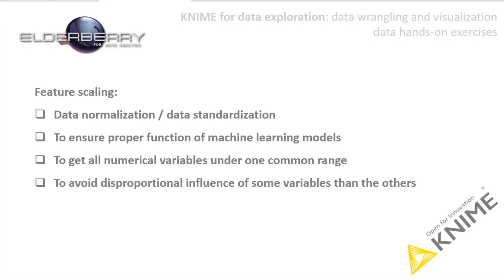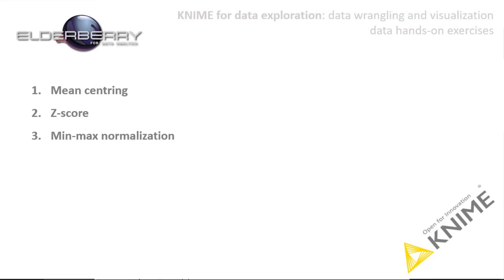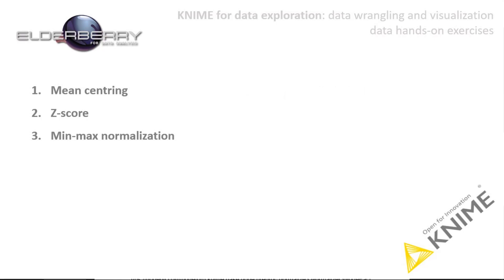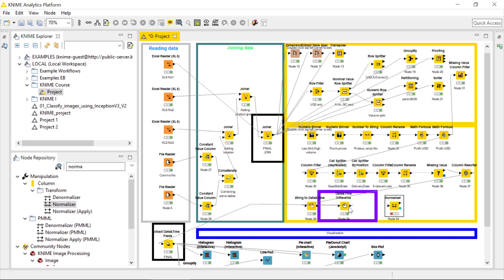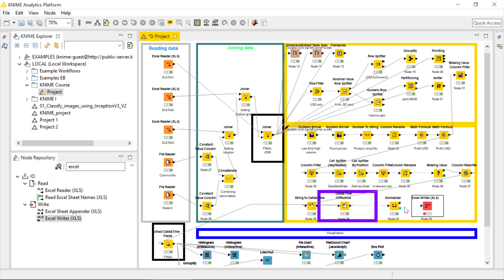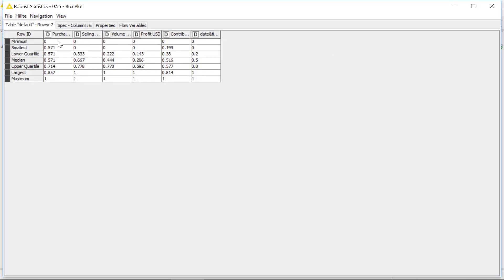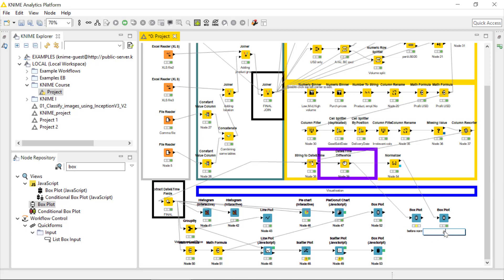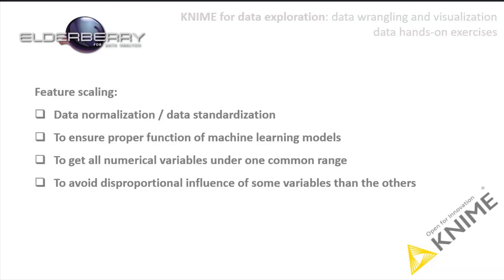KNIME Analytics Platform_Data normalization with KNIME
Normalize your data (scale them) by using highly effective, intuitive, open soure Knime analytics platform

Or another course of Knime focused on Machine Learning nodes in Knime available: